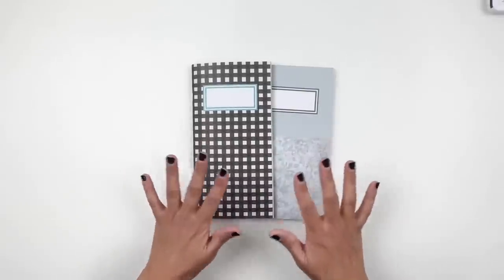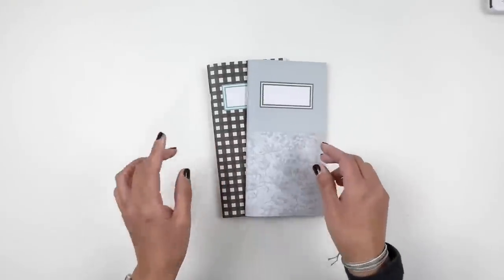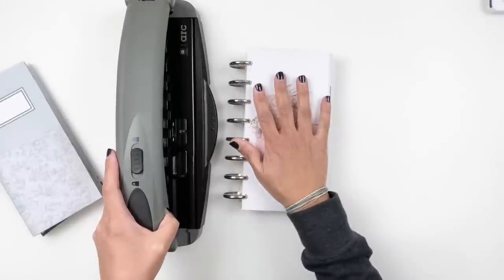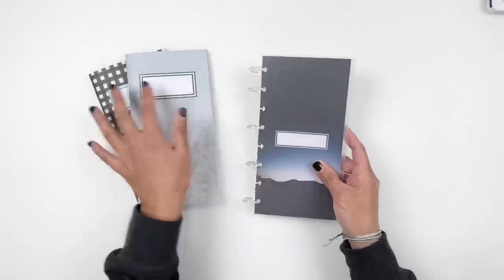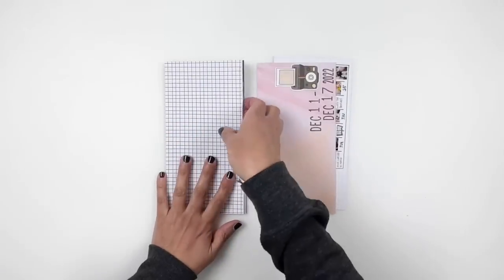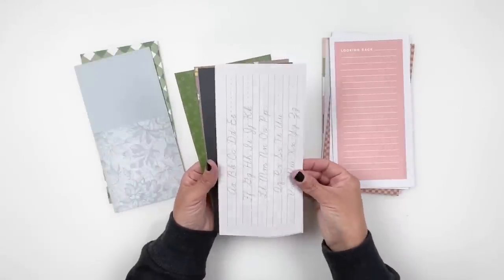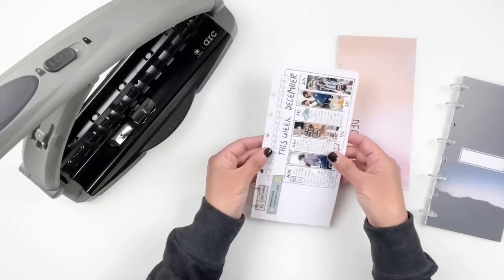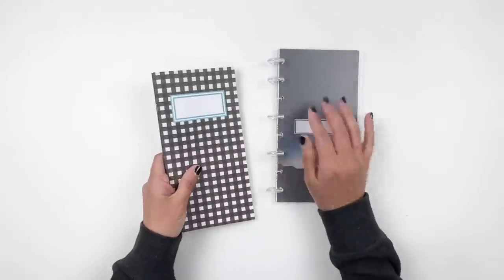Changing My Traveler's Notebook Into A Disc Bound Notebooks | 2023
MY FAVORITE CRAFTY THINGS AMAZON STOREFRONT →

+ Chopping Boards
+ Arc Hole Punch
+ Small Clear Discs
+ Tonic Trimmer

PHOTO PRINTERS
+ Canon Selphy
+ Selphy Printer Paper & Ink
+ Epson PictureMate Printer